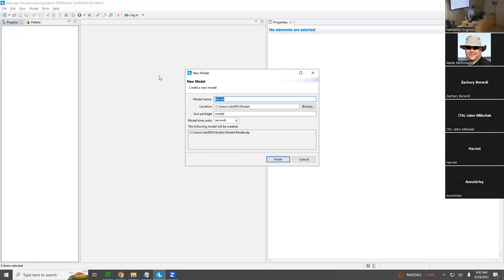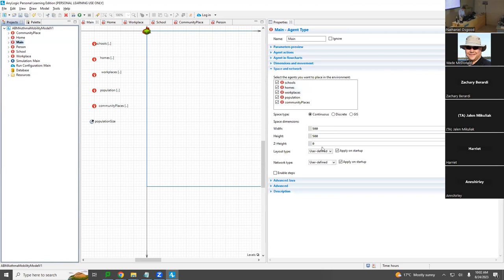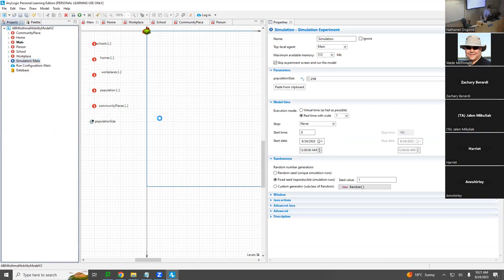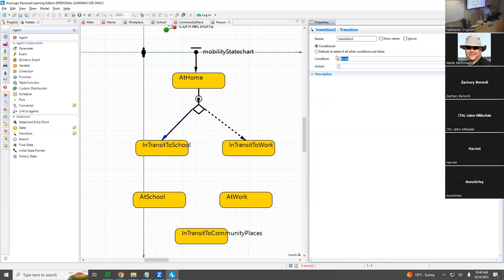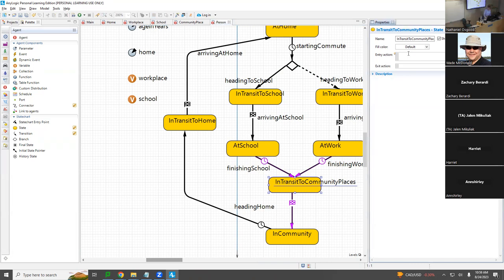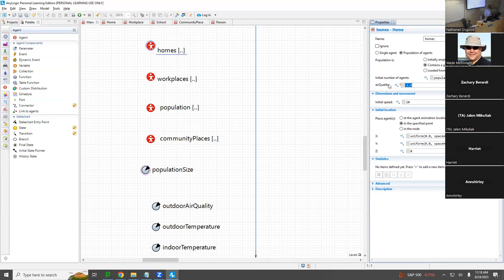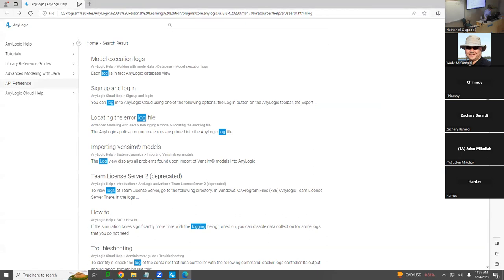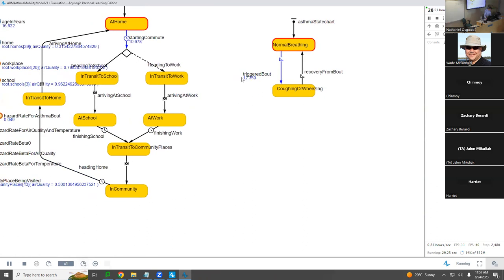ABM Bootcamp 2023:Building ABM for Understanding & Lowering Burden Environmental Risks for Asthma 1